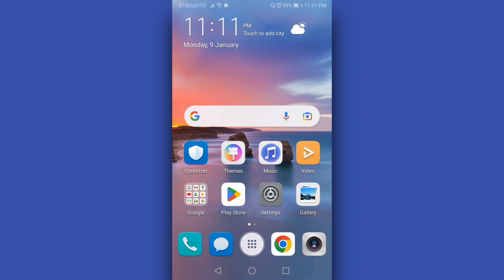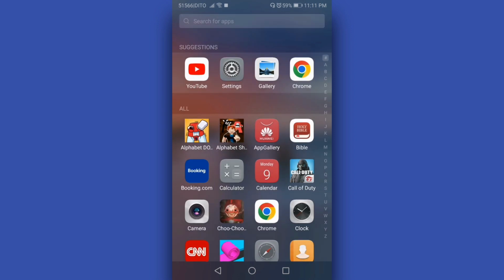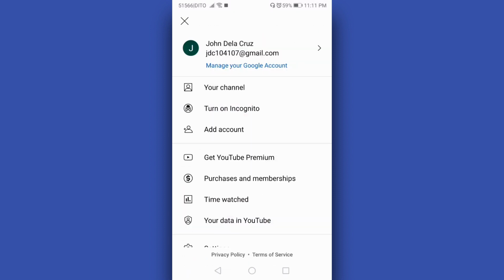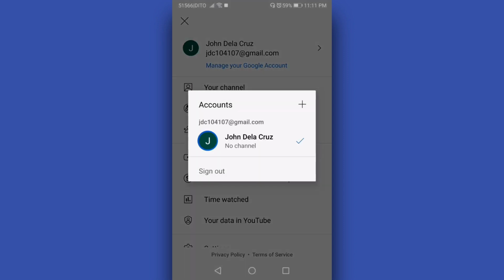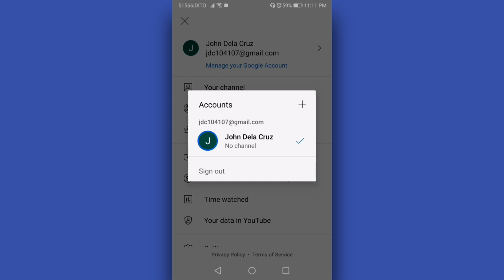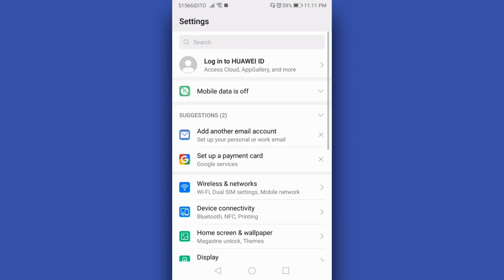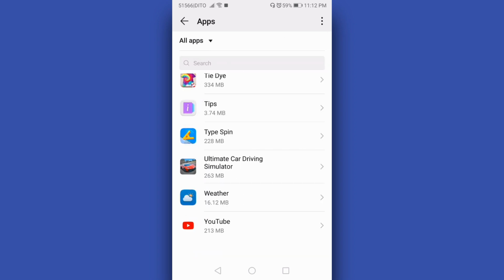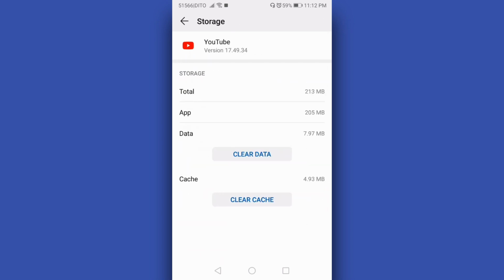How to Logout of YouTube Account on Mobile 2023 Update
How to Logout of YouTube Account on Mobile 2022 Update